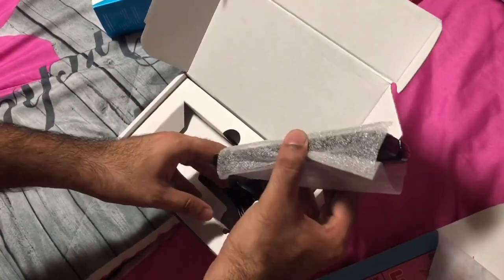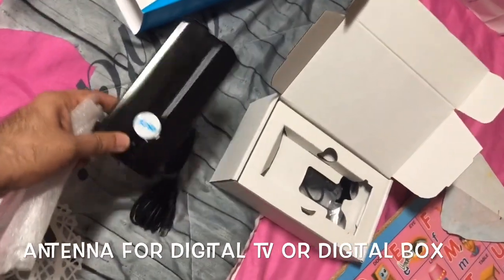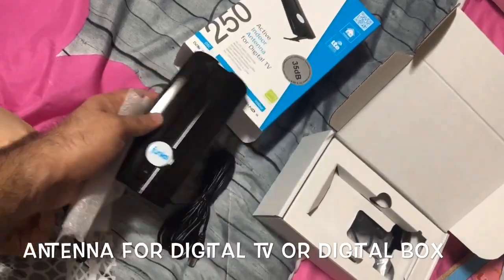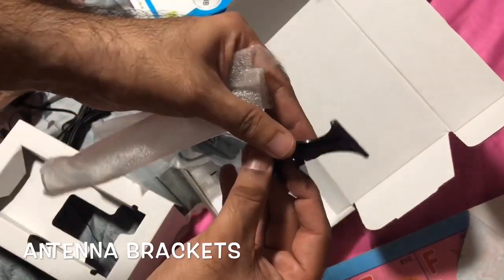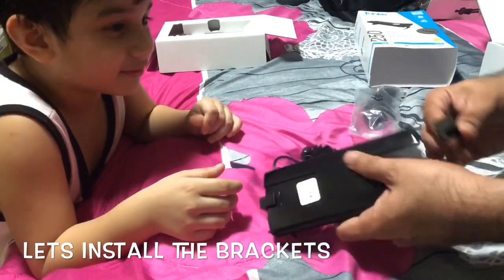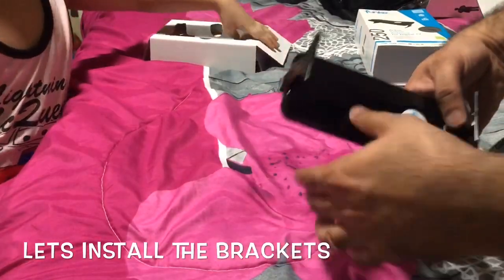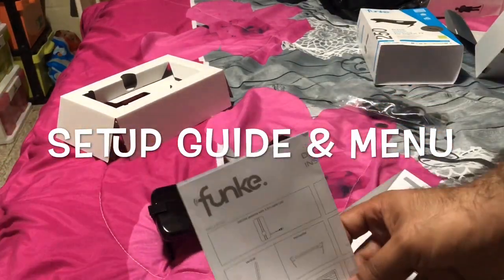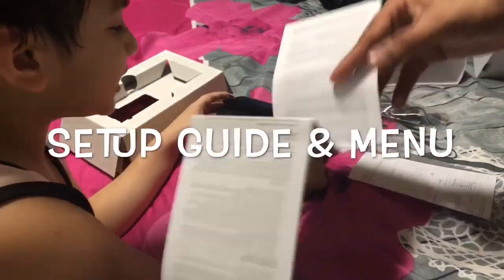Digital Tv Antenna | Setup and Installation of Digital Tv Antenna | Funke Indoor Antenna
This video will step you through the installation of the Digital Tv Indoor Antenna.